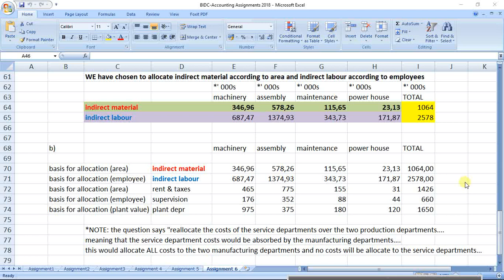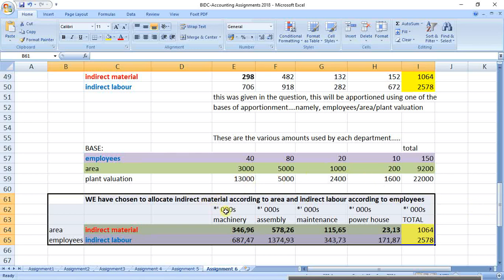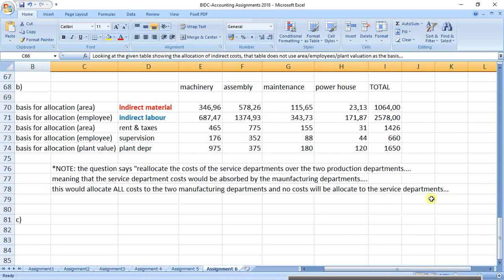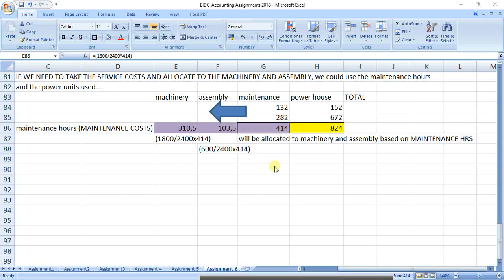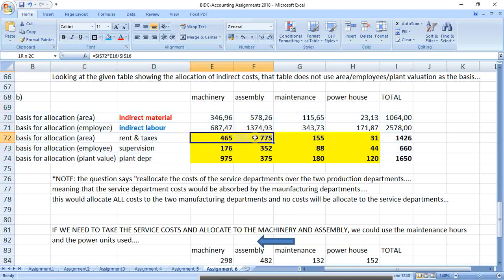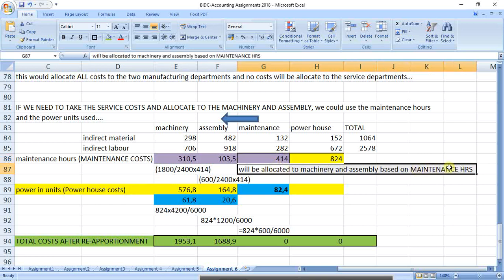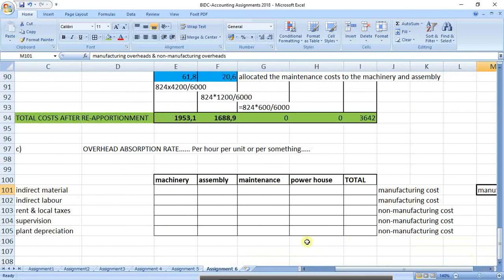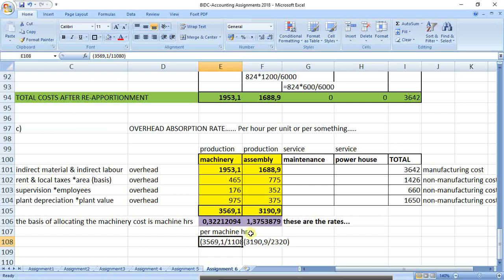Private Tutoring for the British International Distance College Accounting - Assignment 6 part 2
Private Tutoring for the British International Distance College Accounting - Assignment 6 part 2 assistance. Live recording from the Private Tutoring for the British International Distance College Accounting Lesson. We discuss and explain accounting theory relating to Accounting Assignment 6.